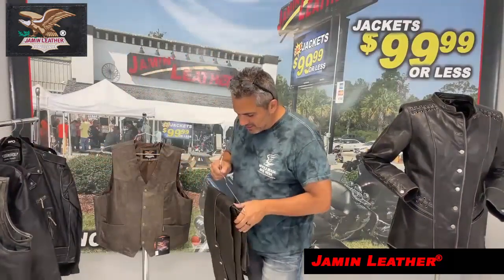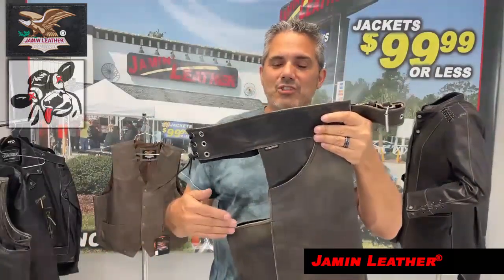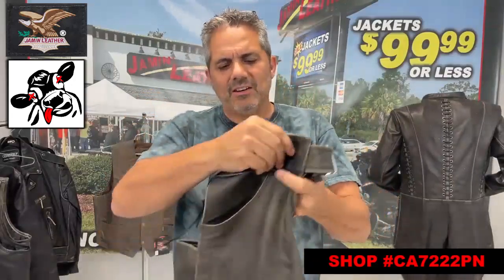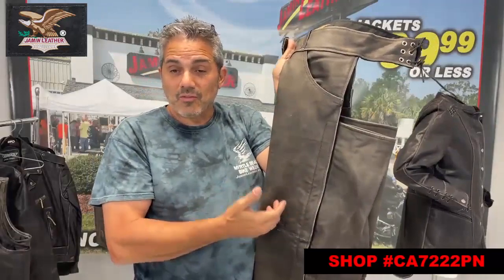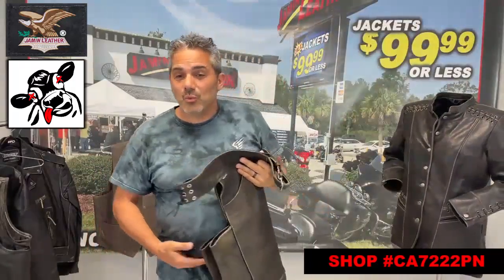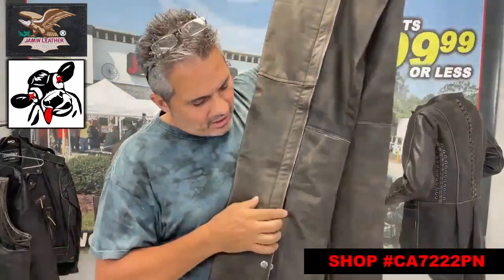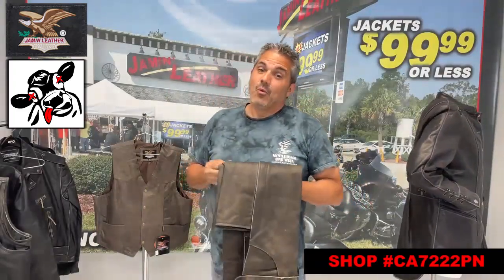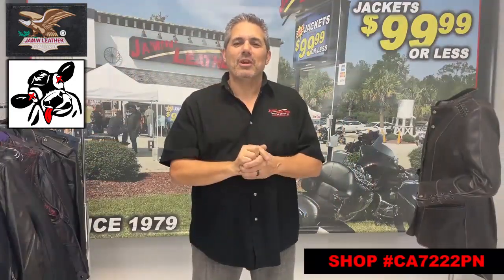CA7222PN - Vintage Brown Leather Pocket Chaps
Vintage leather chaps with rubbed edges and deep pant style pockets. Here is a premium quality pair of brown/gray vintage leather motorcycle chaps that is not only comfortable but has all the features you need. The YKK heavy duty zippers in these vintage biker chaps are hidden on each side behind a leather wind flap. Antiqued vintage chaps that can be adjusted in front with the roller buckle and around back with the rawhide leather lacing. These premium chaps come with four snaps on each leg cuff that makes it easy to trim to length as need. Made of heavy buffalo brownish gray leather. Search "vintage" for matching products. Exclusive Jamin Leather® Brand.